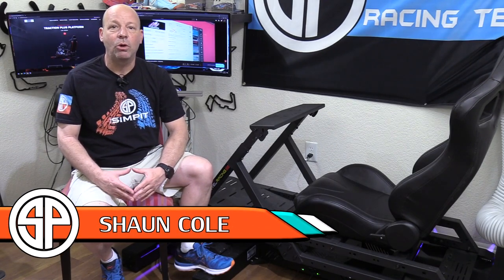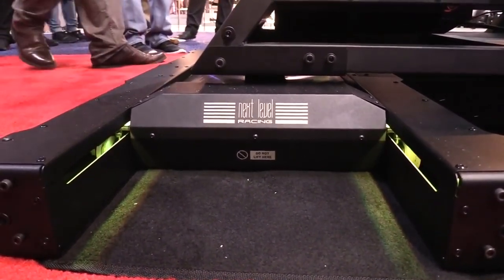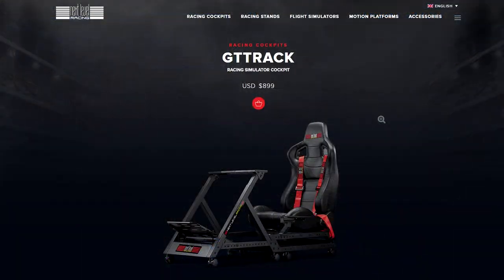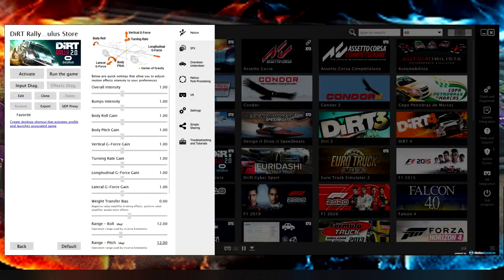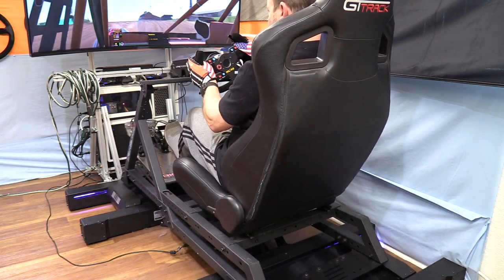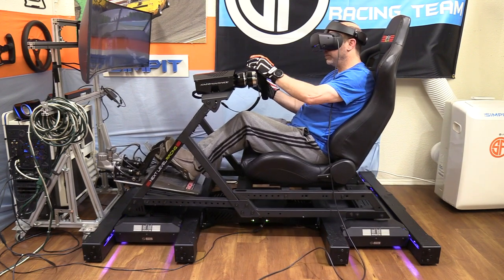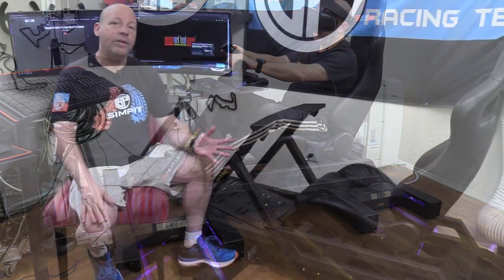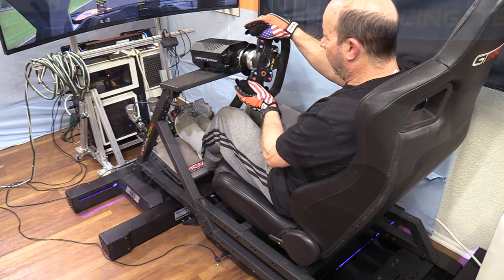Traction Platform Plus - Feel The Slip Of Your Car or Sim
This is The Simpit, I’m Shaun Cole but the real star of today’s show is the Next Level Racing Traction Platform Plus.  The Traction Platform Plus is a motion system that is built to deliver the lateral effects of driving a car right into your home.

This sliding mechanism is similar in design to some of the million dollar simulator systems out there making its $6000 price tag seem reasonable.   The Traction Platform Plus is designed to be used with the NLR GT Track racing chassis.